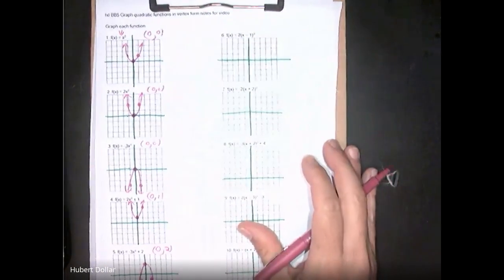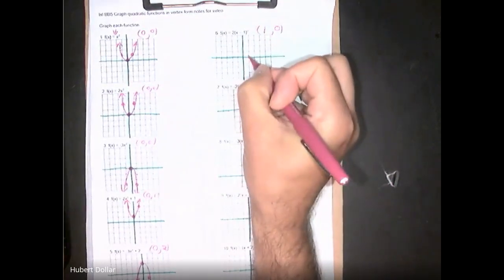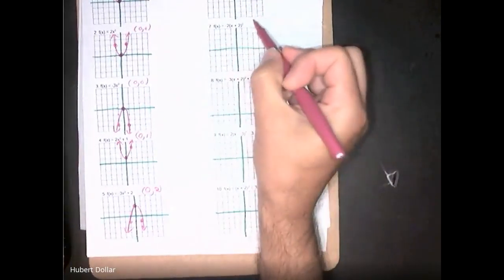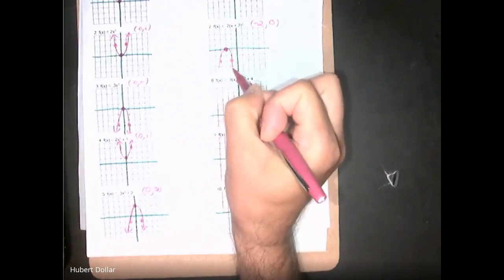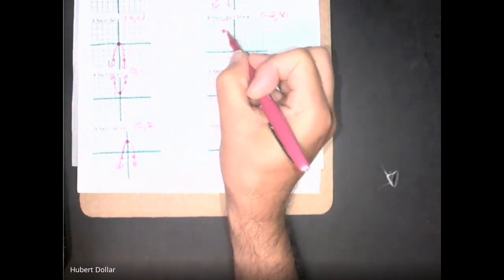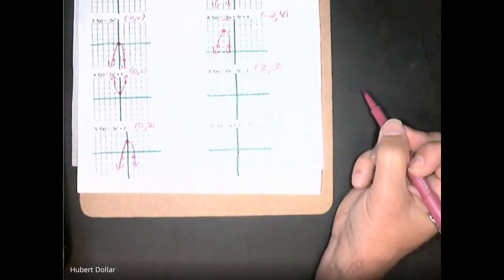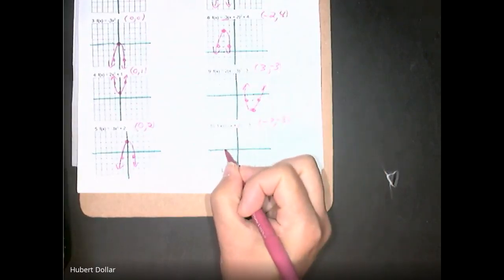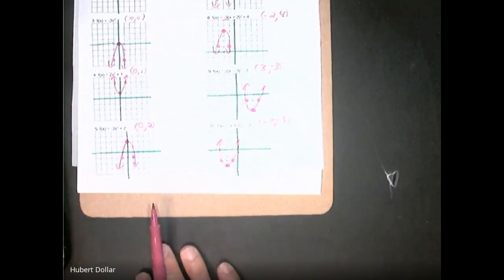Graph quadratic function in vertex form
Explains how to graph a quadratic in vertex form
MGSE9–12.F.BF.3 Identify the effect on the graph of replacing f(x) by f(x) + k, k f(x), f(kx), and  f(x + k) for specific values of k(both positive and negative); find the value of k given the graphs.  Experiment with cases and illustrate an explanation of the effects on the graph using technology.  Include recognizing even and odd functions from their graphs and algebraic expressions for them.